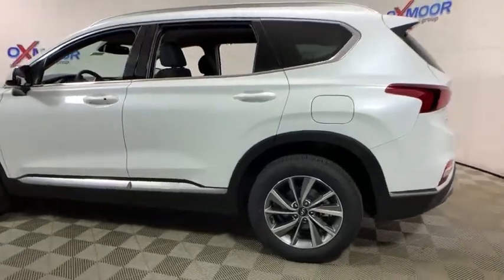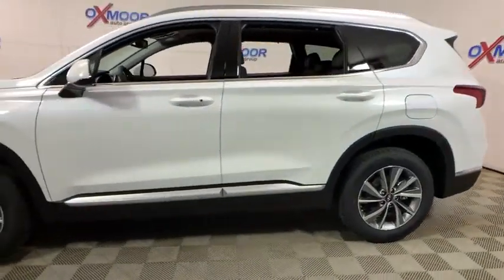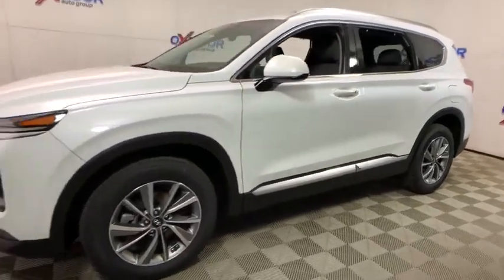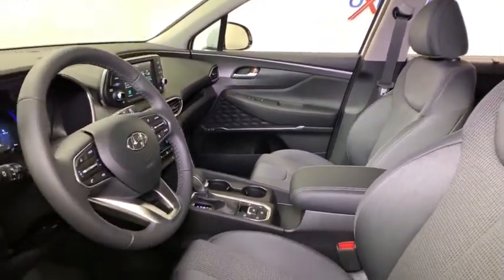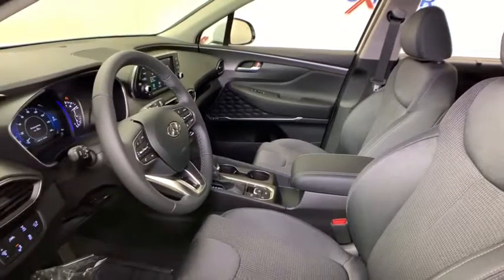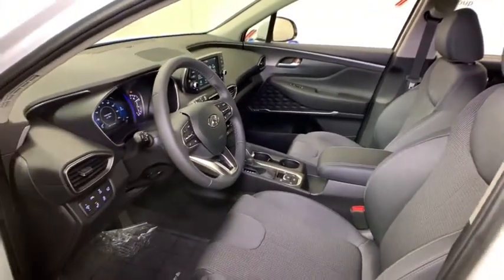2019 Hyundai Santa Fe at Oxmoor Hyundai | Louisville & Lexington, KY H11849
Quartz N 2019 Hyundai Santa Fe available in Louisville, Kentucky at Oxmoor Hyundai. Servicing the Lexington, Elizabethtown, KY, New Albany, IN, Jeffersonville, IN area.

Oxmoor Hyundai
8107 Shelbyville Rd

2019 Hyundai Santa Fe SEL Plus 2.4 AWD, Black/Black Cloth. 21/27 City/Highway MPGbrbrAll Rebates included in pricing. Some buyers will not qualify for all rebates. Price includes: $500 - Military Program. Exp. Exp. 01/02/2020, $1,750 - Retail Bonus Cash. Exp. 04/01/2019